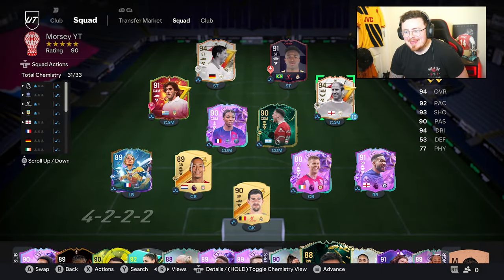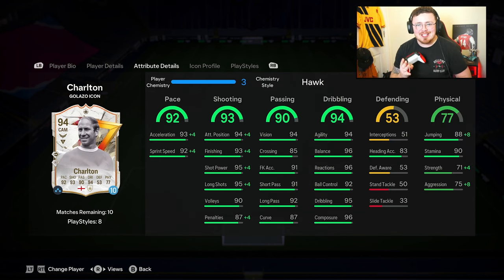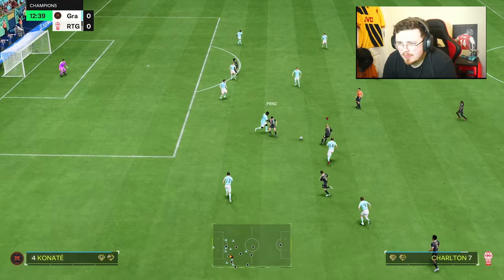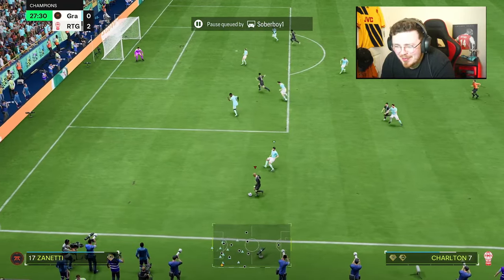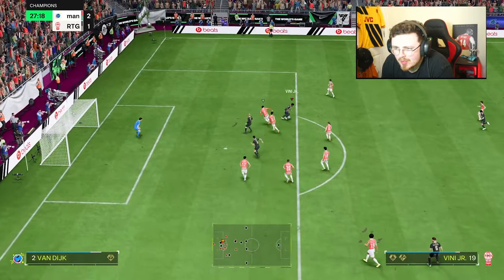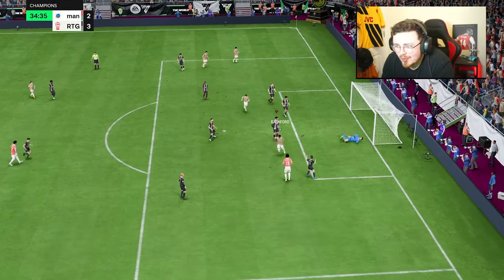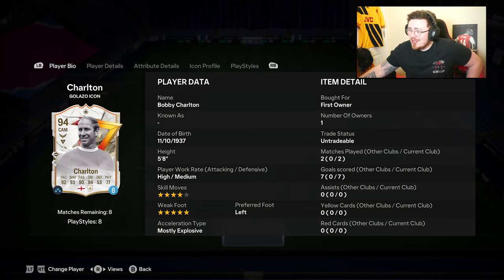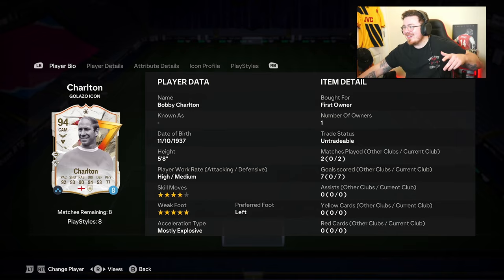94 Golazo Icon Charlton is here.. I NEED THIS CARD! 😍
94 Golazo Icon Charlton player review.

EA FC 24 Charlton
EA FC 24 Bobby Charlton
Charlton FC 24
Charlton EA FC 24
Golazo Icon Charlton